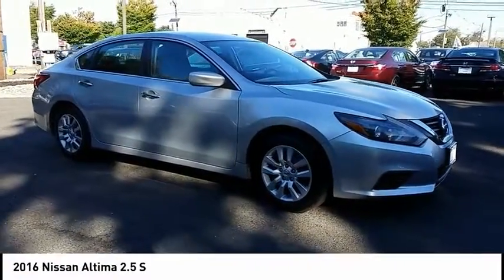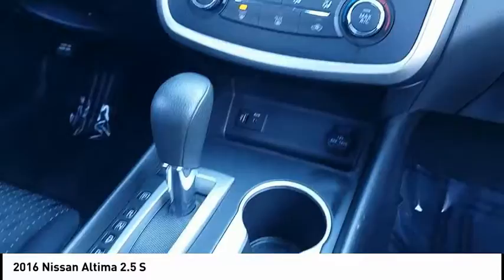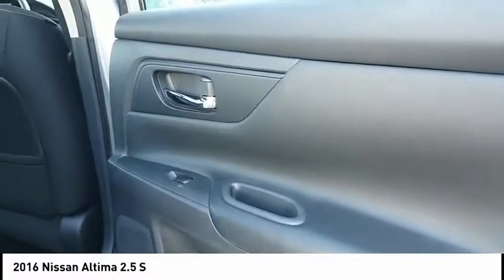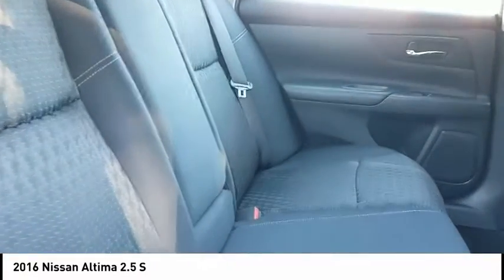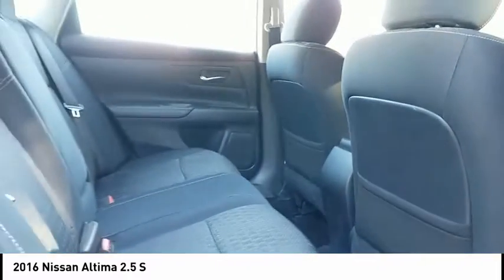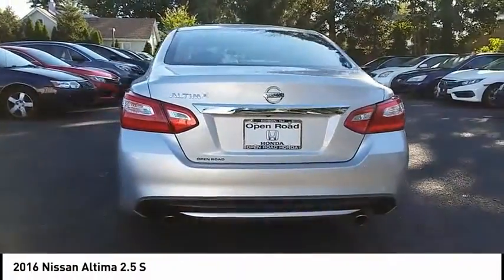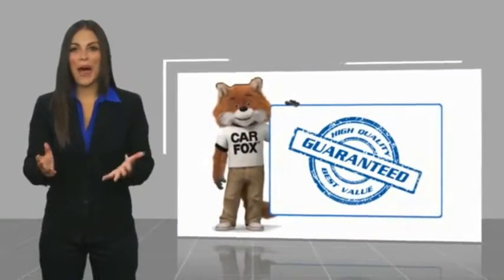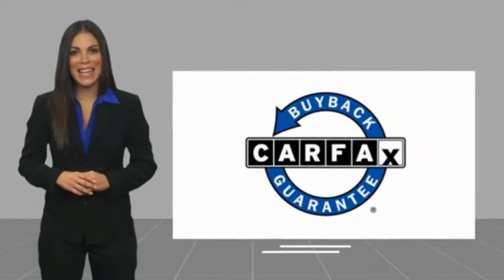2016 Nissan Altima Edison NJ 118749B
2016 Nissan Altima 2.5 S

$400 below Kelley Blue Book! Superb Condition. 2.5 SL trim. Heated Leather Seats, Satellite Radio, Premium Sound System, Aluminum Wheels, Back-Up Camera, Serviced here, Non-Smoker vehicle, Balance of Factory Warranty if applicable AND MORE!KEY FEATURES INCLUDELeather Seats, Heated Driver Seat, Back-Up Camera, Premium Sound System, Satellite Radio. MP3 Player, Remote Trunk Release, Keyless Entry, Steering Wheel Controls, Child Safety Locks. Nissan 2.5 SL with Gun Metallic exterior and Charcoal interior features a 4 Cylinder Engine with 182 HP at 6000 RPM*. Serviced here, Non-Smoker vehicle, Balance of Factory Warranty if applicable.VEHICLE REVIEWSThe CVT is more responsive when you press on the gas pedal compared to its competitors, and the simulated stepped gears reduce some of the engine drone that others suffer from. -Edmunds.com.PRICED TO MOVEThis Altima is priced $400 below Kelley Blue Book.OUR OFFERINGSWelcome to Open Road Honda your online source for quality pre-owned automobiles. Our finance sources can accommodate any buyer with problem credit quick approvals and comfortable terms make it easy to drive away in the car of your choice. Open Road Honda is a family owned and operated business that has been in business for years. Our customers are our extended family and we strive to give them the service and attention that they deserve.Pricing analysis performed on 10/15/2018. Horsepower calculations based on trim engine configuration. Please confirm the accuracy of the included equipment by calling us prior to purchase.